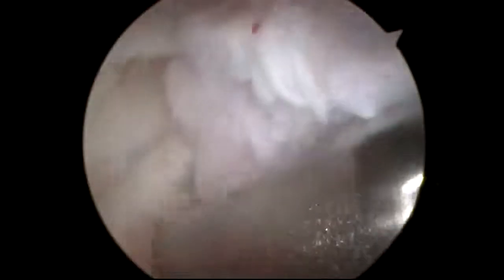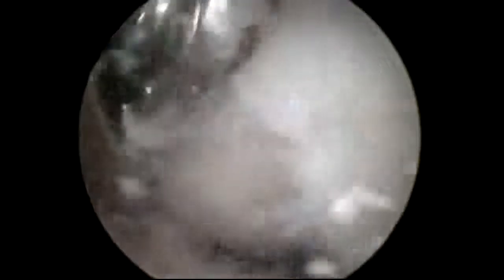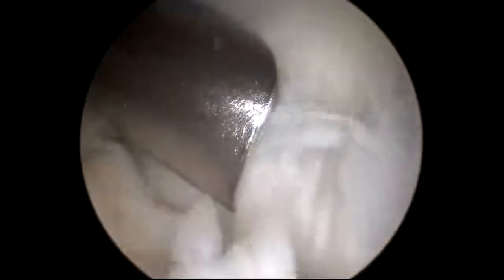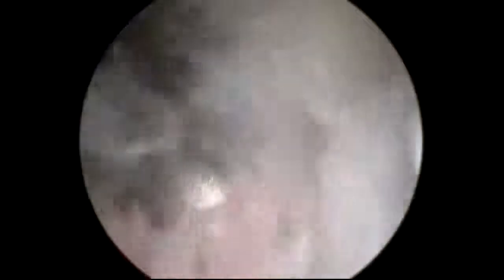Elbow Arthroscopic Surgery for Arthritis Pain by Katy TX Hand Surgeon